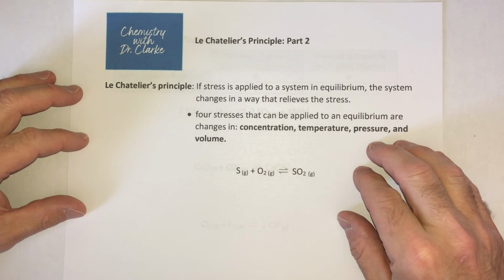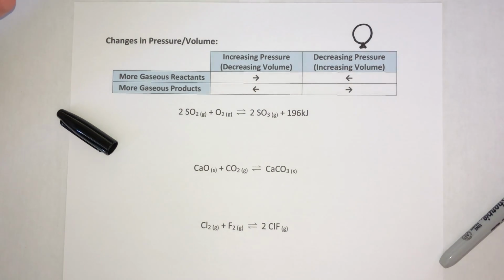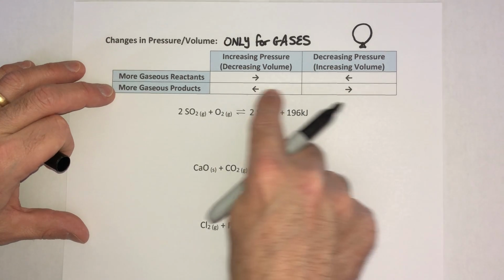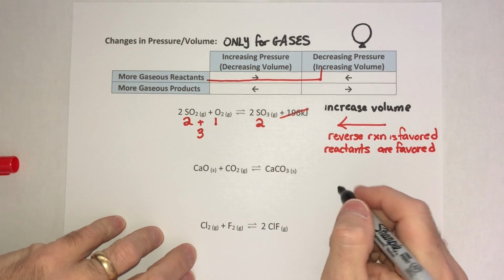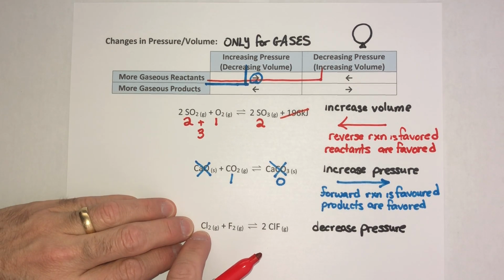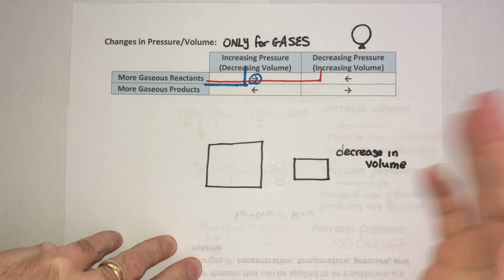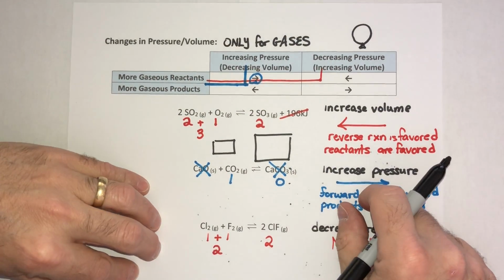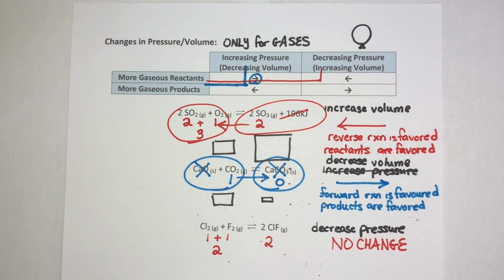LeChatelier's Principle Part 2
Le Chatelier’s principle states: If stress is applied to a system in equilibrium, the system changes in a way that relieves the stress. The four stresses that can be applied to an equilibrium are changes in: concentration, temperature, pressure, and volume. These videos (Part 1 and 2) cover the theory behind Le Chatelier’s principle and discuss how to predict the shift in equilibrium when each stress is applied.